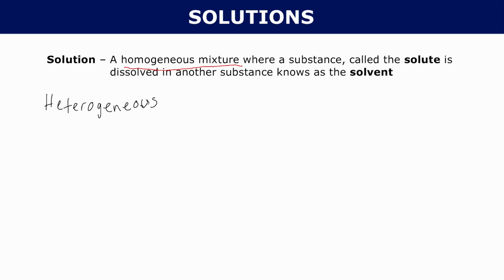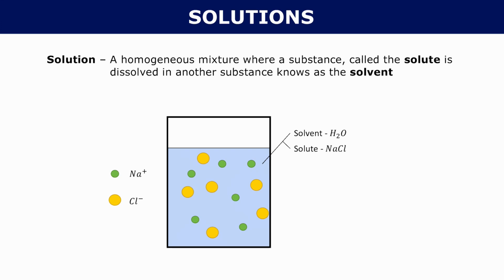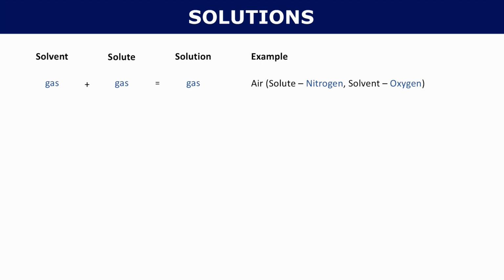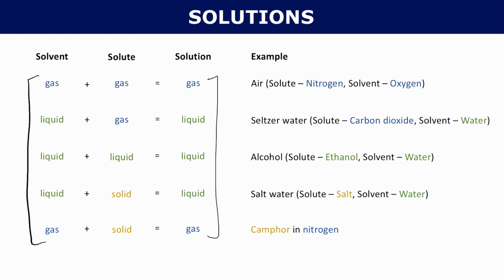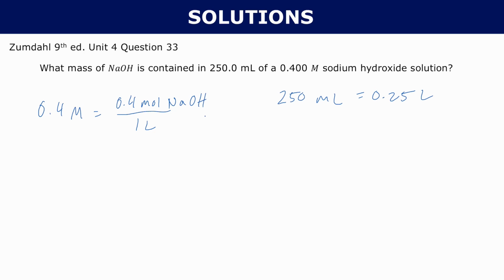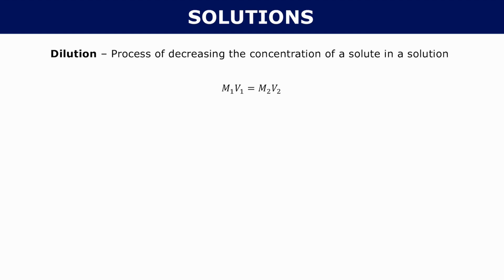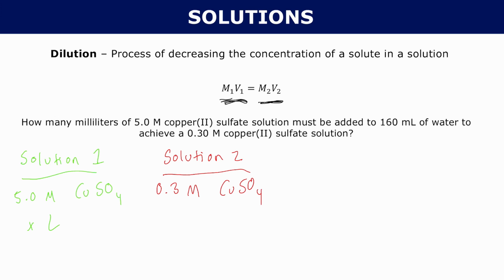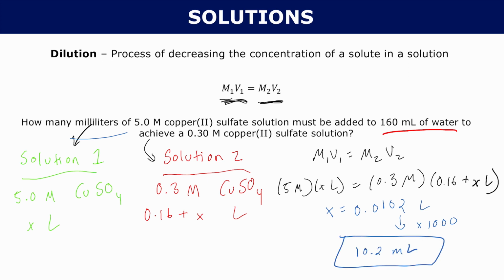Solution Chemistry - Stoichiometry / Solutions Part 4